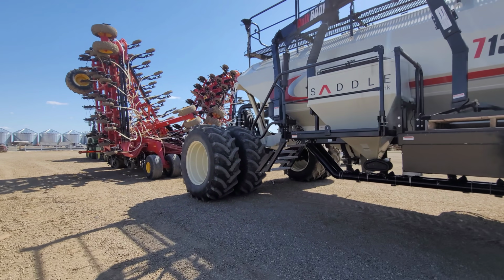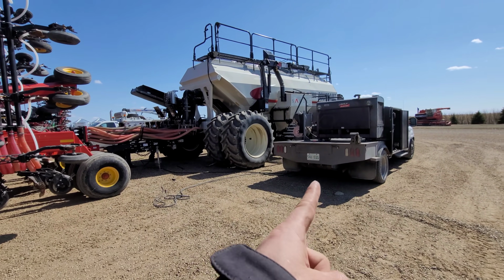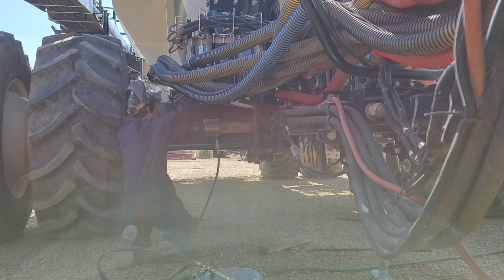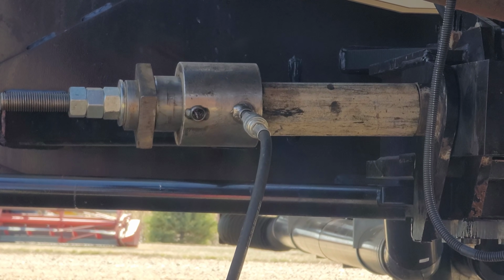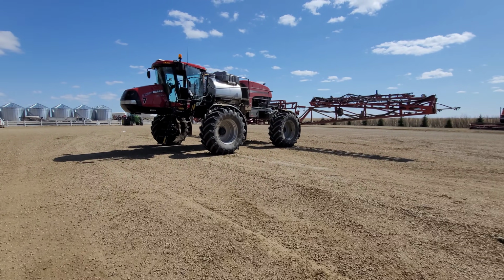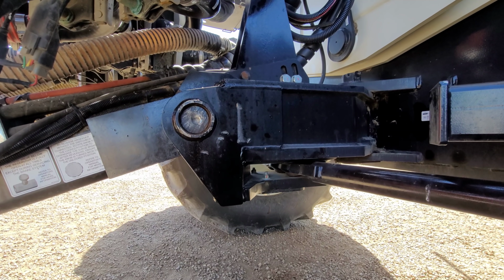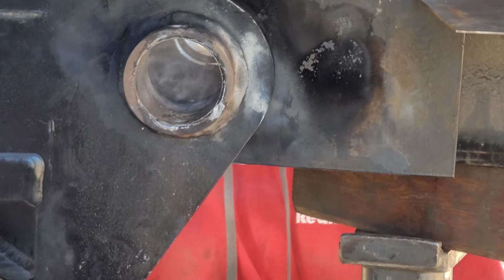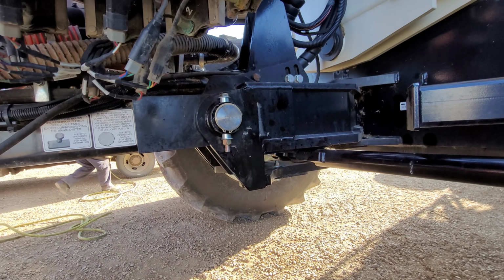Bourgault pin update = Not fun...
** Remember I complained about how we were loosing the pins on our carts last year? Remember how we nearly lost 1 going down the road?!

** Well I guess Bourgault must have heard us and probably other people as well, because they came out with an update for those pins. But they are not an easy update to install.

** Also feel free to check out our website to learn a little more about us and check out our merchandise line - which we are currently sold out due to the overwhelming support from you guys! 🙂

We have lots of ideas.. We just have farm first... Farming will always come first. Sorry. Haha 🙂